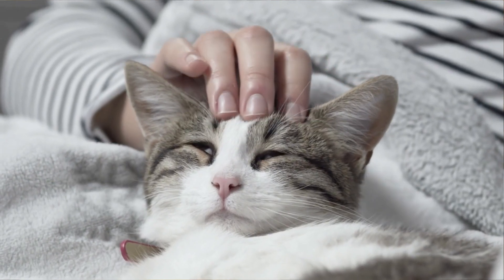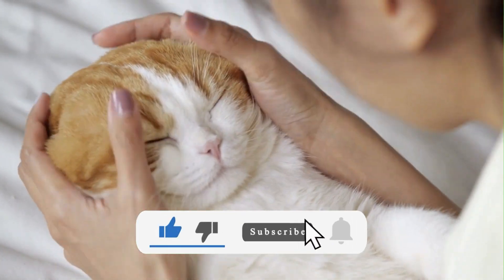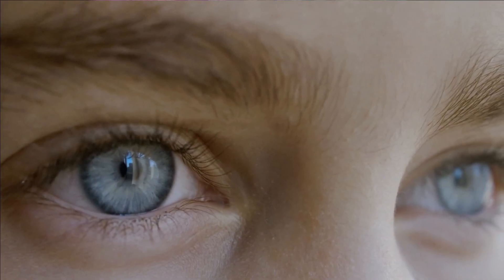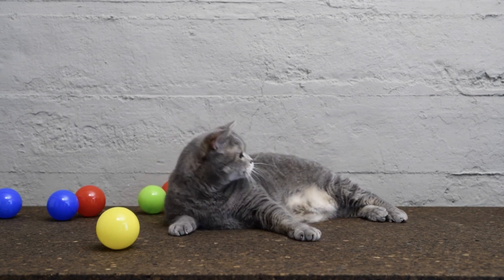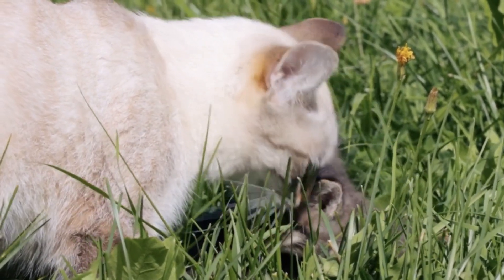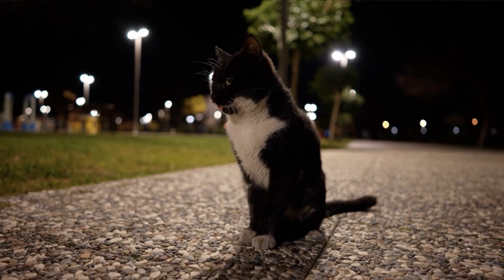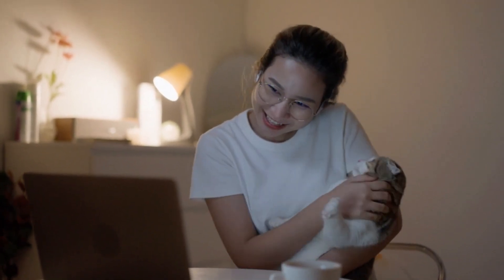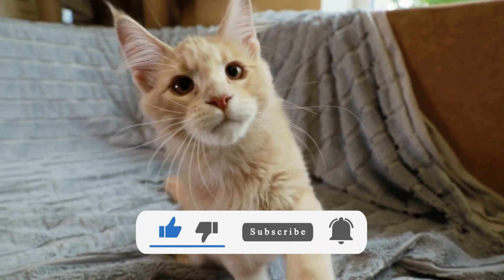Can Cats See in the Dark? Unveiling the Mystery of Feline Night Vision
Ever wondered how well your furry friend can see when the lights go out? 🐾 Discover the truth behind feline night vision in this captivating and informative video! We'll dive into the science of how cats' eyes work and why they have an advantage in low-light conditions. Unravel the secret to their incredible ability to navigate the darkness with ease!

Unlock the fascinating world of feline vision with this video and learn how our beloved companions are perfectly adapted to see in the dark. 🔔

💡 If you have any questions or topics you'd like us to cover, please leave a comment below, and we'll do our best to create content that answers your questions and keeps you entertained. 😺